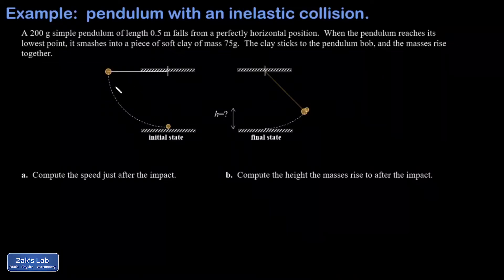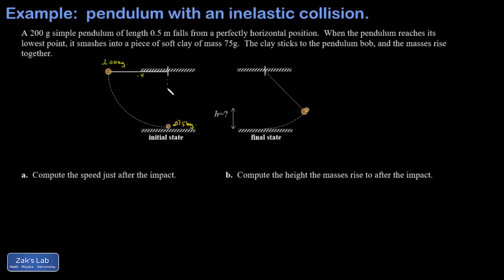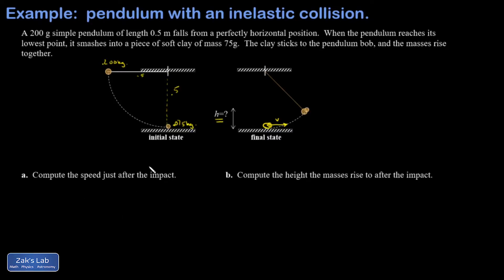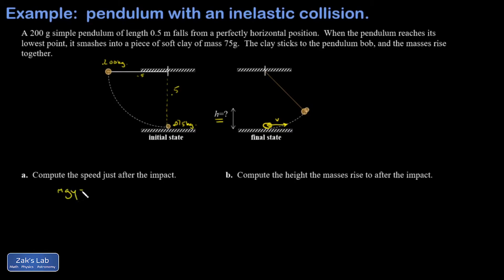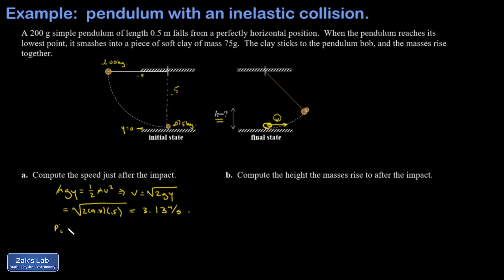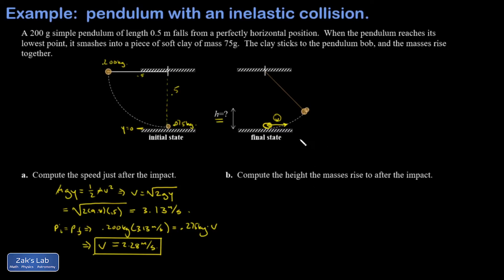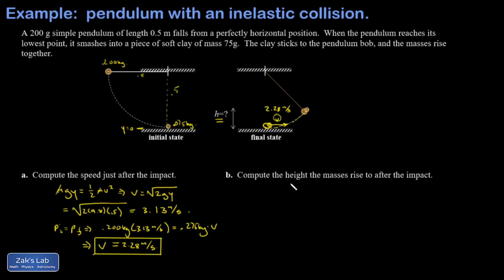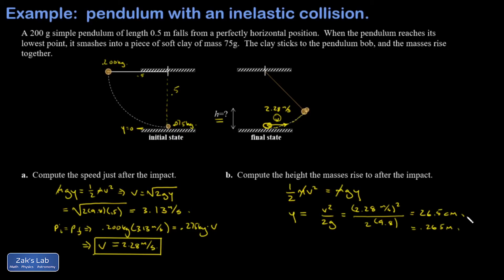Inelastic pendulum collision with conservation of energy and momentum for collision followed by rise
We analyze and inelastic pendulum collision followed by rise to a final height.

We compute the kinetic energy of a pendulum falling through a known height and the speed at the bottom of the path before the collision.  Then we compute the final speed after the pendulum bob collides with a piece of clay in a perfectly inelastic collision.  Some energy is lost in the inelastic collision!  Finally, we compute the final height of the combined masses after the inelastic collision occurs and the masses rise to their maximum height.